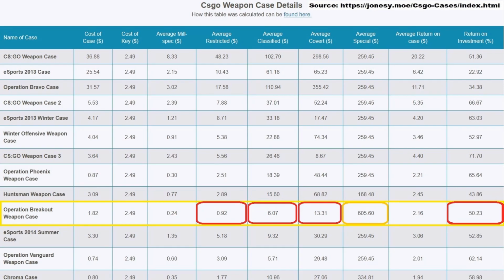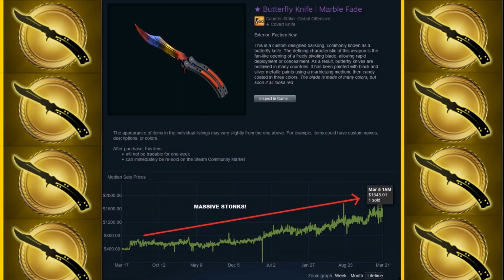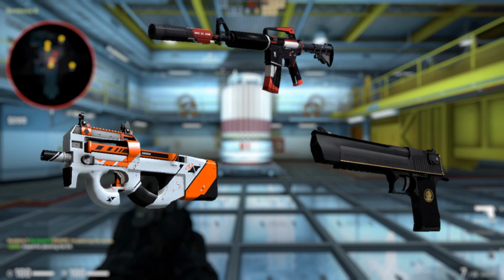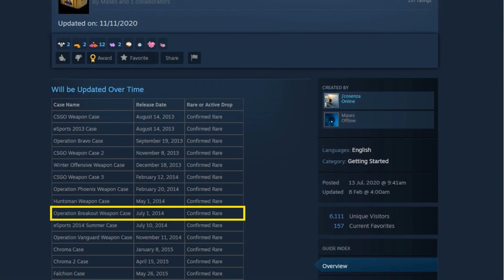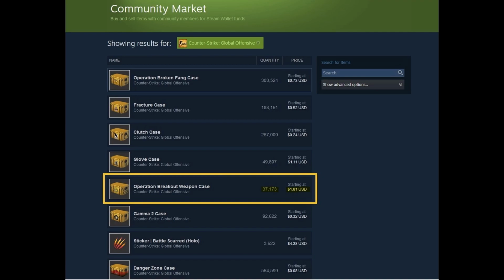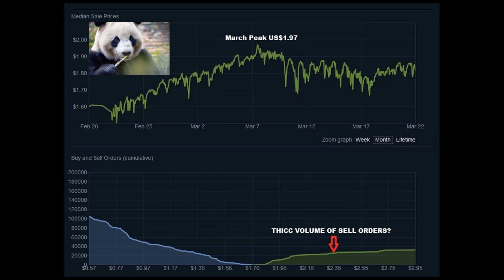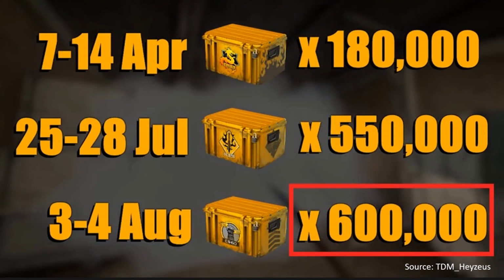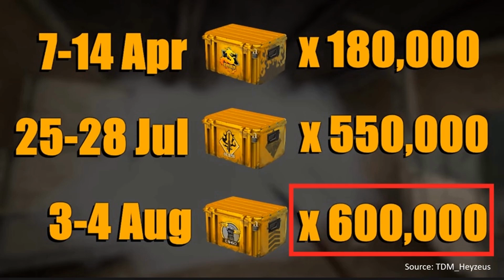BREAKOUT CASE - INVESTMENT GUIDE MARCH 2021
CS GO Investment Guide describing if investing in CSGO Weapon Case is a good decision or not.

Music was created by Yuzo Koshiro/SEGA.

I do not claims ownership of any of the screenshots/images presented in this video and they are owned by their respected owners/creators.

Where applicable, sources have been referenced and if you have any copyright concerns please get in contact with me via email.